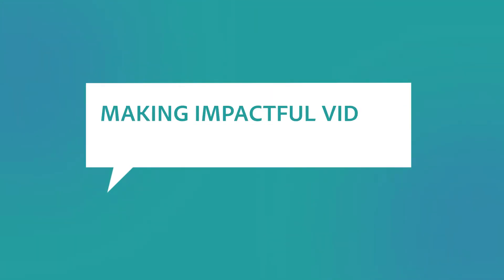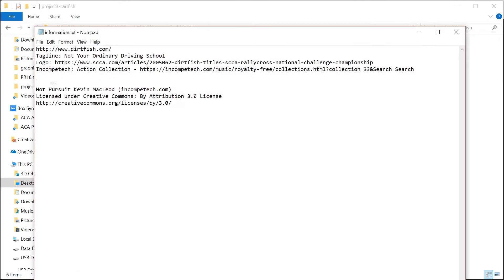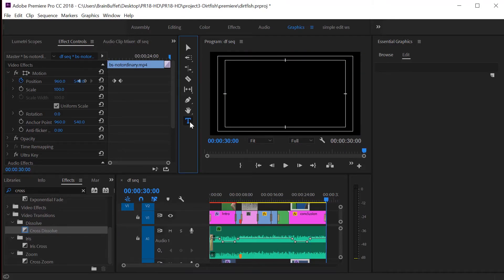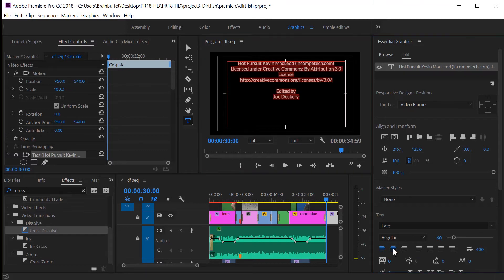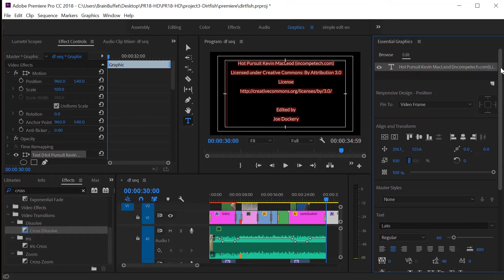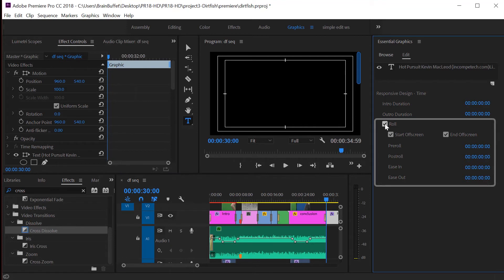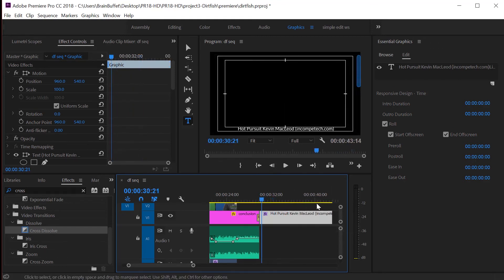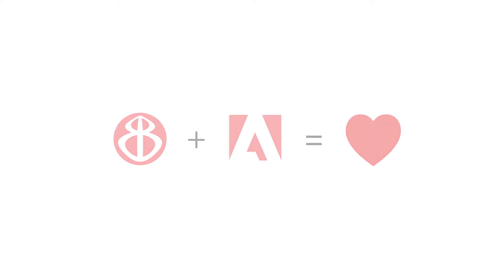Creating Rolling Credits | Adobe Social Media Video Course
In this video, Joe Dockery Explores tips for creating movie-style rolling credits in Adobe Premiere Pro.